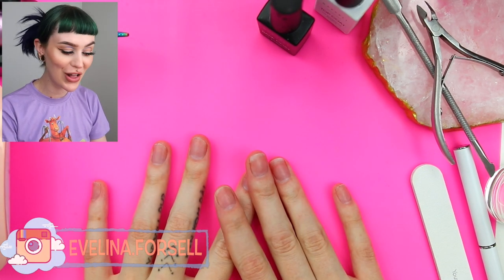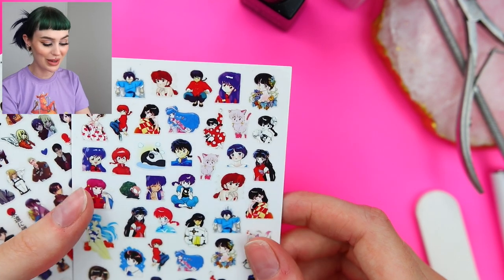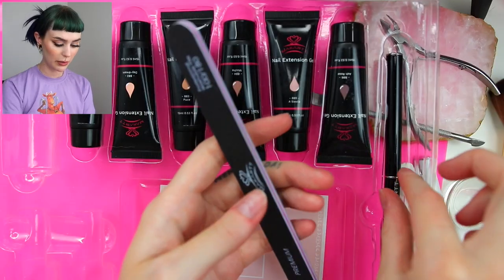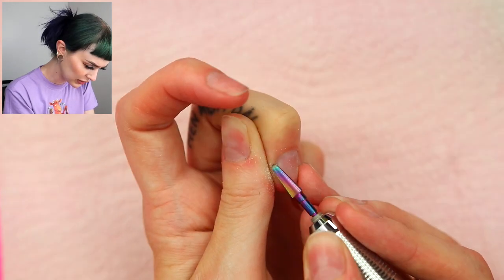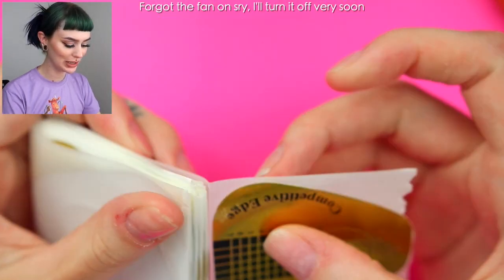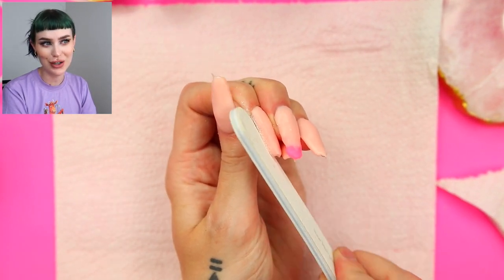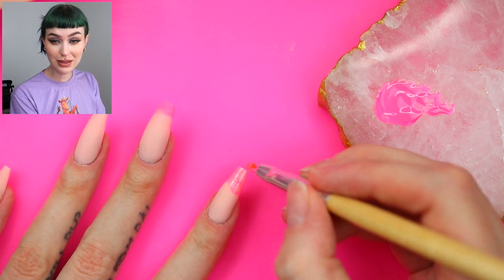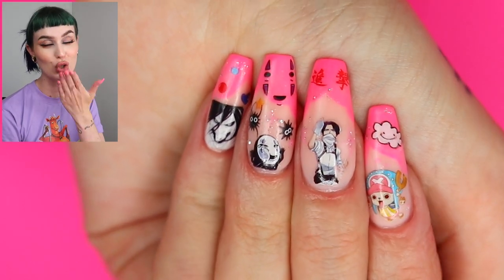Doing a Anime Nail Set ~ Inspired By My Sleeve | Evelina Forsell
I finally started my sleeve tattoo so I had to pimp my nails so they match (((((:

Camera I use: Canon EOS 80D